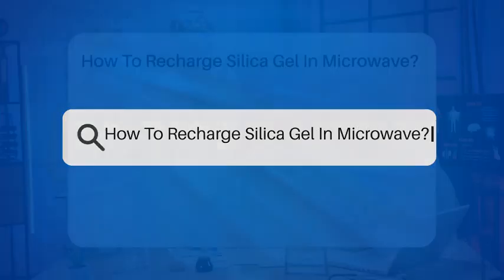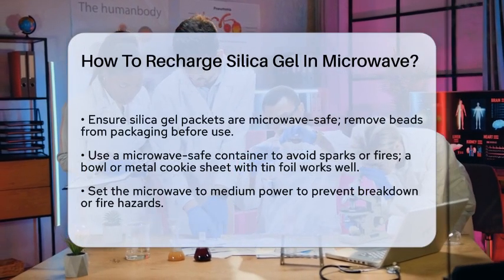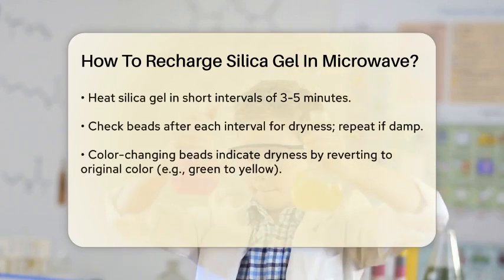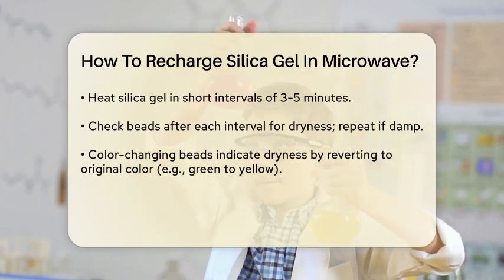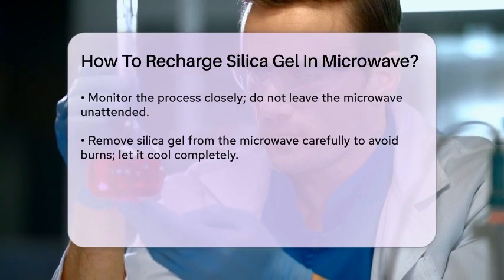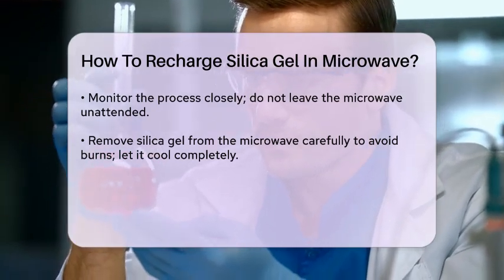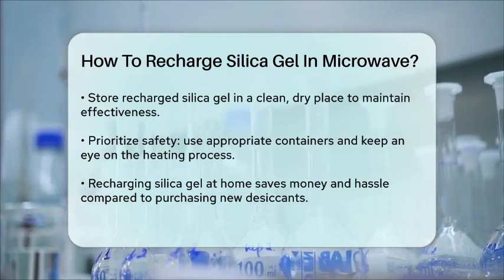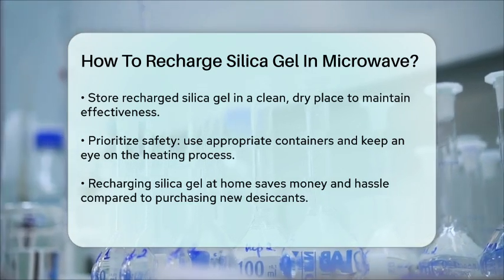How To Recharge Silica Gel In Microwave? - Chemistry For Everyone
How To Recharge Silica Gel In Microwave? In this video, we will guide you through the process of recharging silica gel using your microwave. Silica gel is commonly used as a desiccant to absorb moisture, keeping your belongings safe from dampness. Over time, these beads can become saturated and lose their effectiveness, but the good news is that you can easily restore them to their original state right at home.

We’ll cover the necessary precautions to take before microwaving silica gel, including the importance of using the right container and avoiding certain types of packets. You’ll learn how to set your microwave properly to ensure the beads are heated safely and effectively. We’ll also provide tips on how to monitor the process and check for dryness, especially for color-changing silica gel, which offers a visual cue when it’s ready for reuse.

Safety is a top priority, and we’ll emphasize the steps you need to follow to prevent any mishaps in the kitchen. By the end of this video, you’ll have the knowledge to recharge your silica gel and save money while maintaining a moisture-free environment for your items.